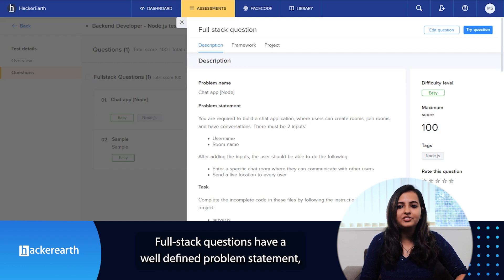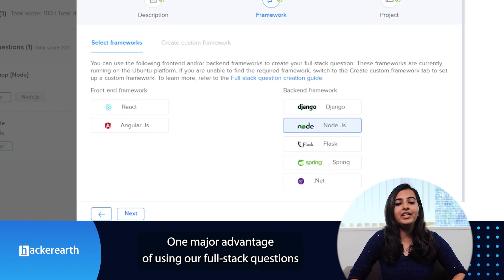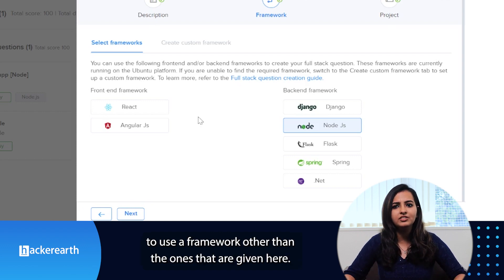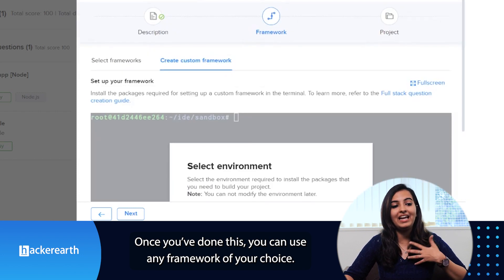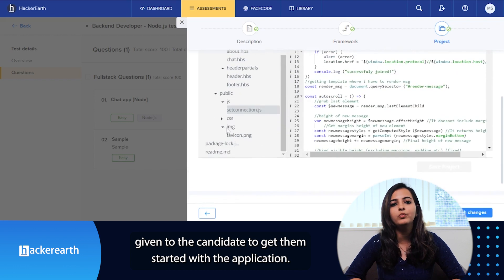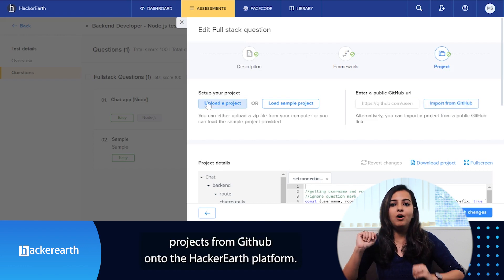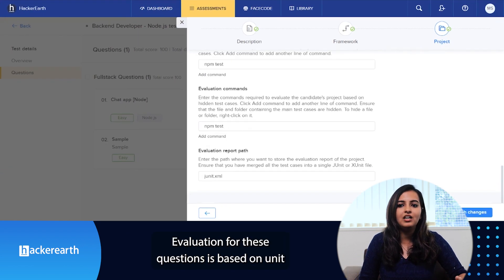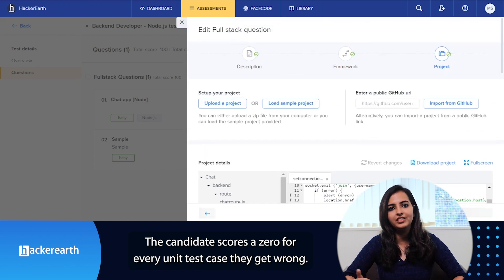How to add full-stack questions to HackerEarth Assessments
Looking to assess the full-stack skills of your candidates and hire the top ones? Fret not, HackerEarth got you covered. With pre-defined frameworks and project files, HackerEarth Assessments gives you a chance to assess beyond the candidate's problem solving skills. Watch the video to learn how to create and add a full-stack question to your assessment.

Happy hiring!